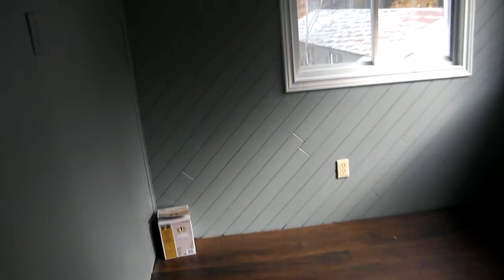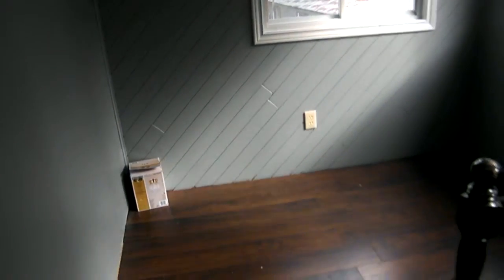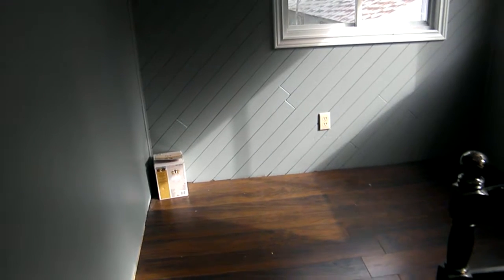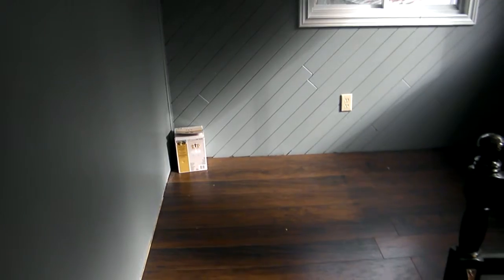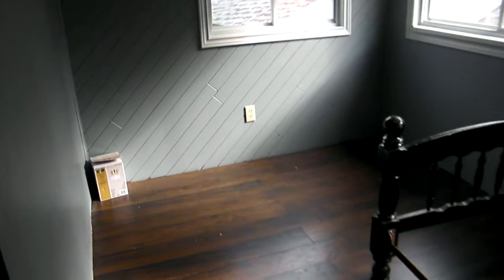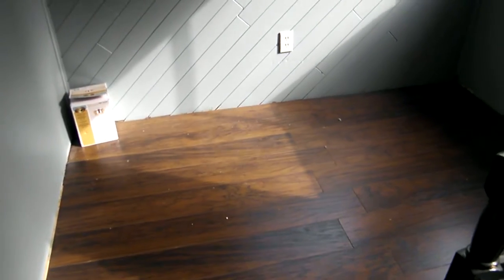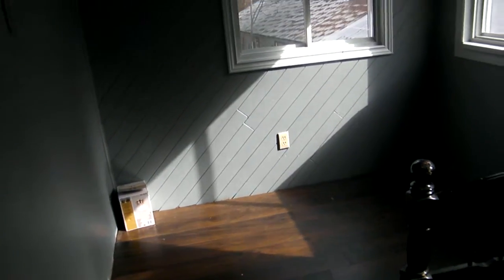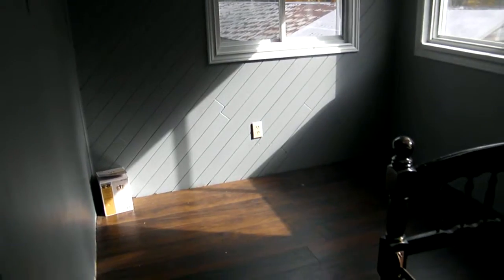Lay Flooring Boards This Way To Make Your Room Look Bigger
A short video showing how to lay flooring planks in a smaller space in order to allow the space to feel bigger and not feel as though it is closing in.

 Code: SUBSCRIBERS10

Mailing Address
177 Bowen Rd.
RR#2
Bancroft
On. K0L 1C0
Canada